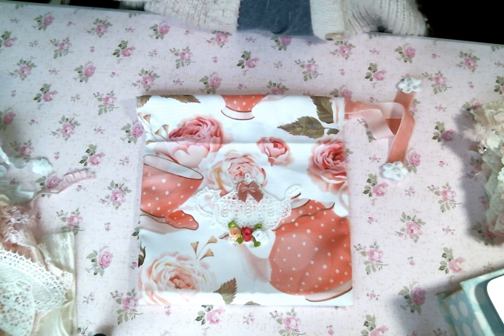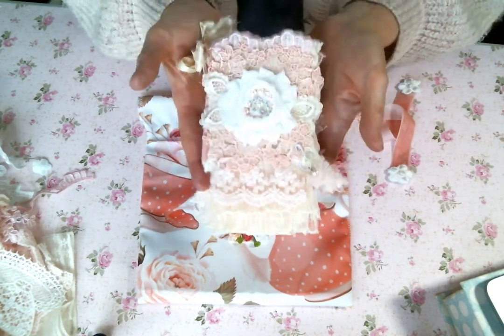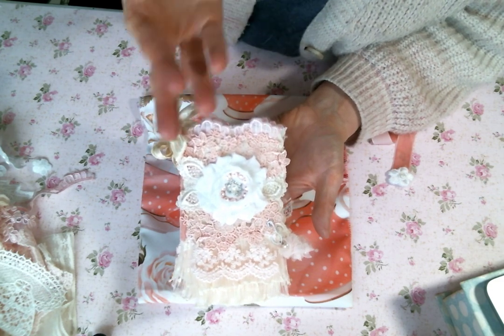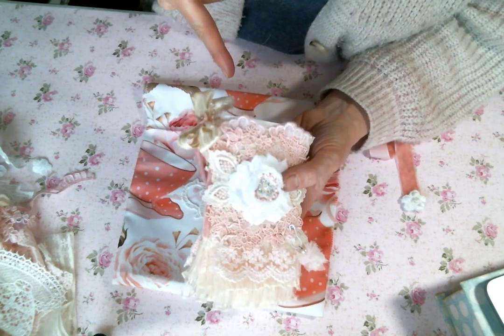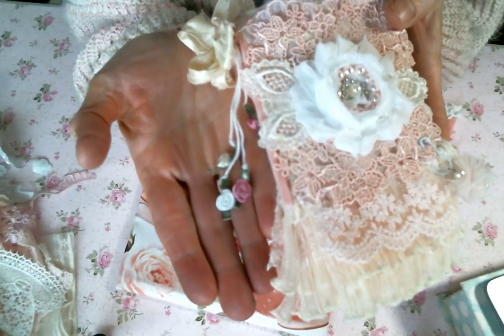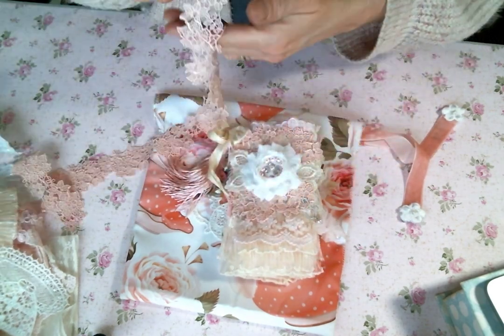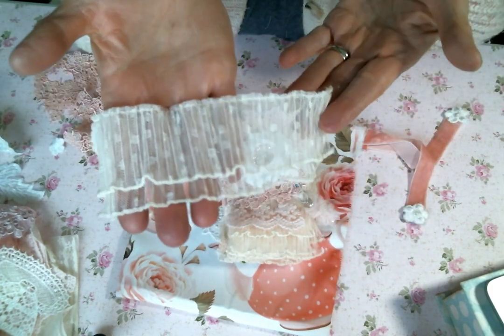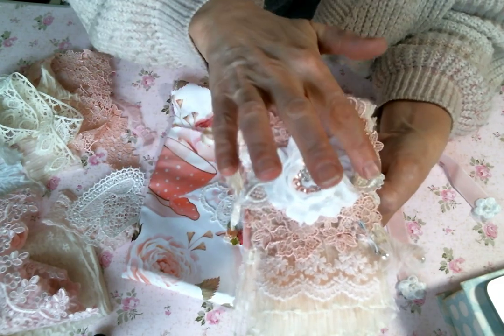Kim on Etsy 5th Annual YouTube Hop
Welcome to the TEA PARTY! AngeldreamCraftsKim on Etsy is celebrating 5 years in business!!. Kim is offering a $40.00 gift certificate to her shop. Good luck!

Hop Along!!

Friend Mail:
104 Silvernoggin ln